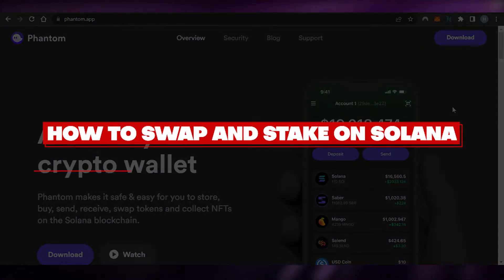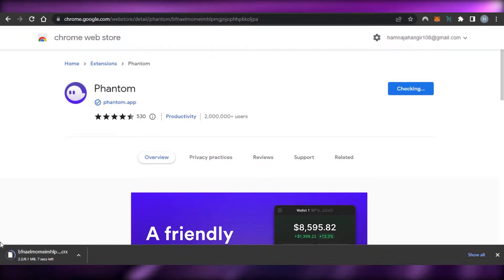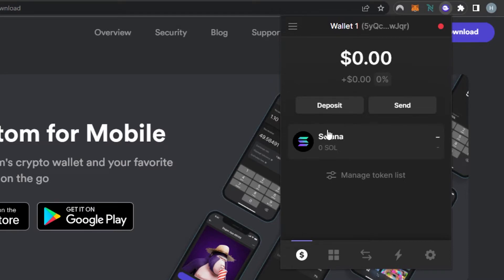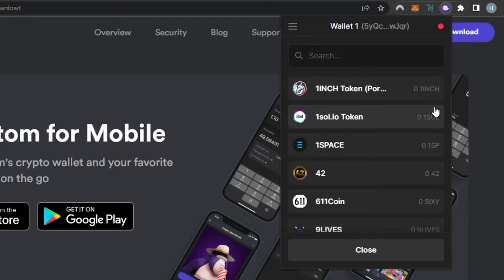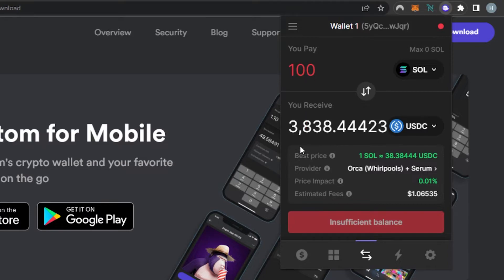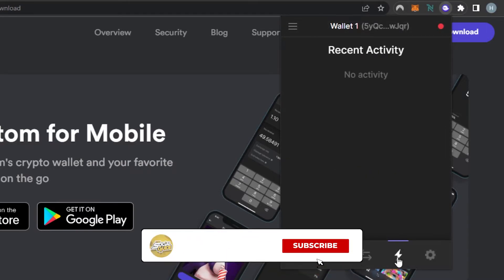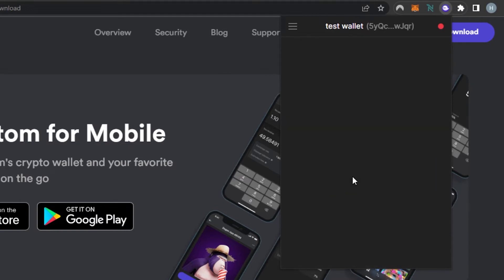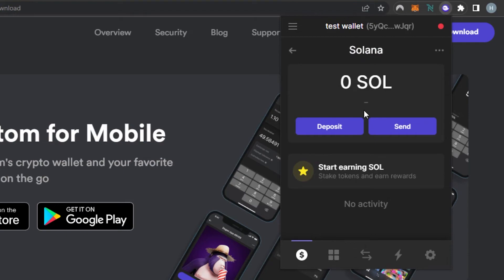How To Swap And Stake On Solana (Phantom Wallet)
In this video I show you How To Swap And Stake On Solana. This is super easy and learn to do it in just a few minutes by following this helpful tutorial.